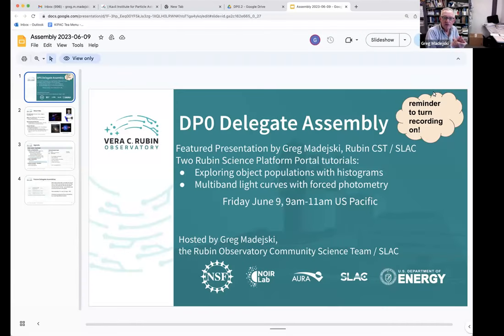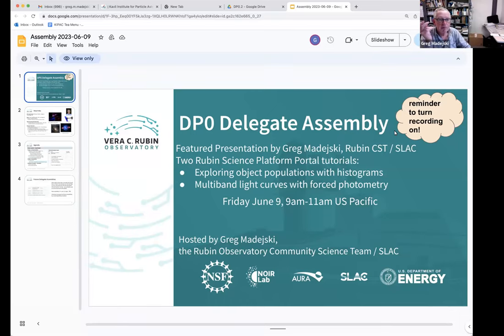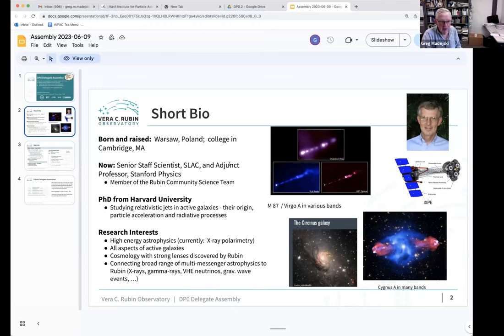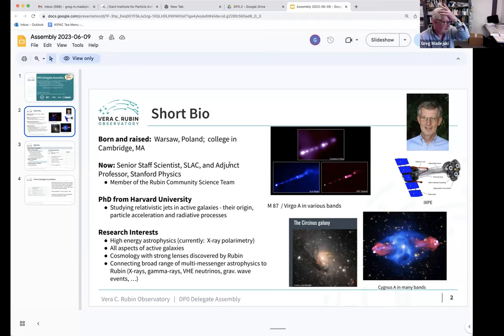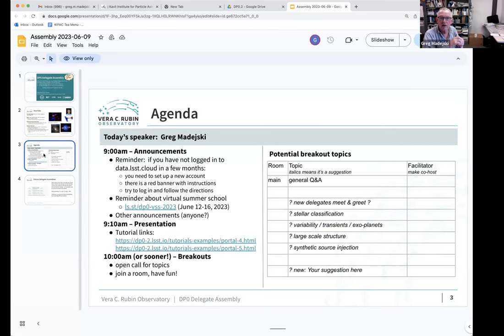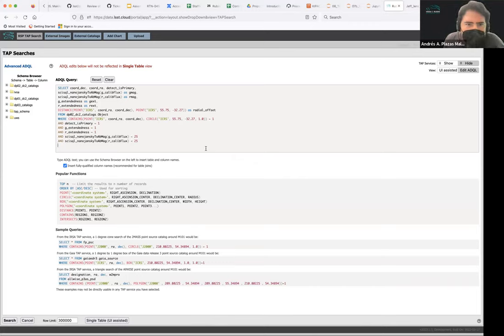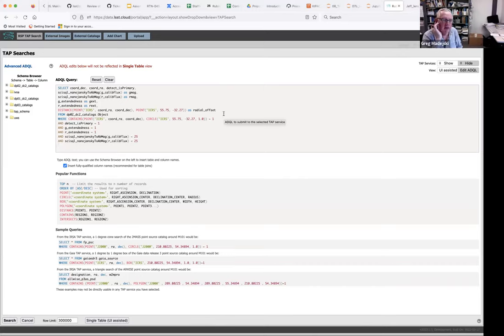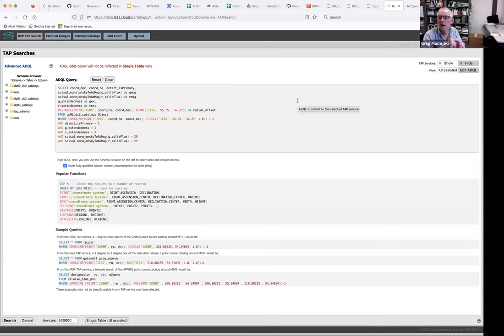DP0.2 Delegate Assembly, Fri June 9 2023 (Greg Madejski)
Featured Presentation by Greg Madejski, Rubin CST/SLAC
Two Rubin Science Platform Portal Tutorials:
- Exploring object populations with histograms
- Multiband light curves with forced photometry

Hosted by Greg Makejski, the Rubin Observatory Science Team/SLAC